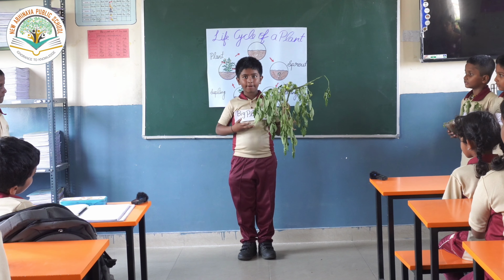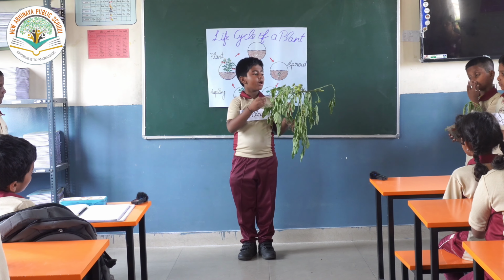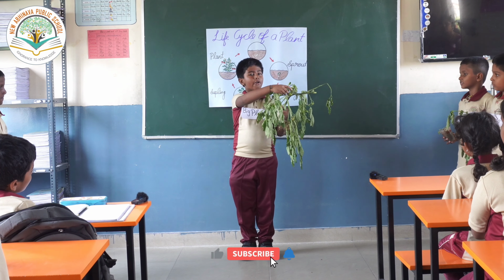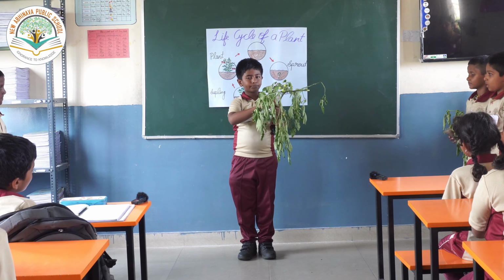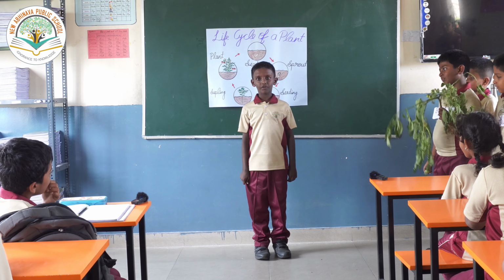Sprouting minds at work |Class 3 | Lifecycle of a plant | New Abhinava Public School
Our Grade 3 students have been digging into the fascinating world of plants! They've learned about the lifecycle of a plant, from seed to sprout to bloom. And now, they're excited to share their knowledge with you! Watch our young botanists explain the process in their own words!

At New Abhinava Public School, we believe in learning by doing. Our students don't just read about concepts - they experience them firsthand. Through hands-on activities and experiments, they develop a deeper understanding and retain it for life! Our 'Learning by Doing' approach helps our students grow curiosity and creativity, develop critical thinking and problem-solving skills, and build confidence and collaboration.

We're proud of our little scientists! Watch the video and get inspired by their enthusiasm!